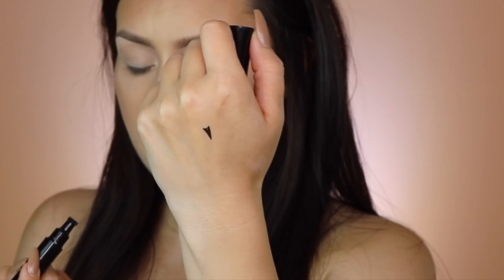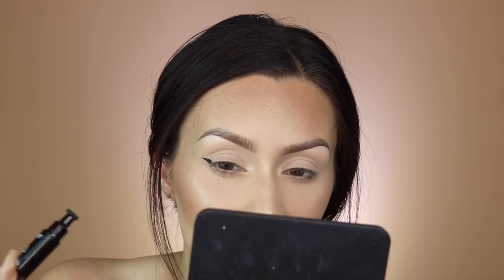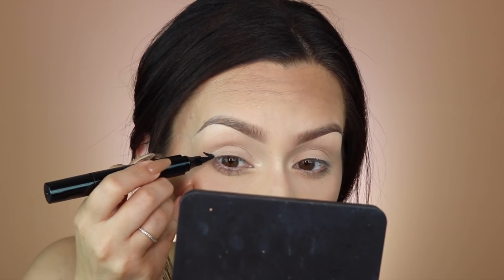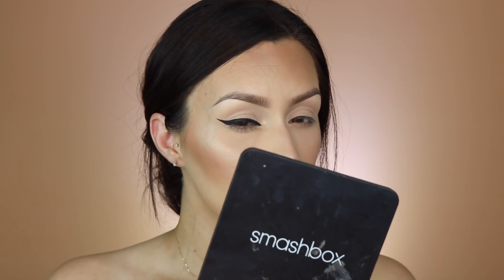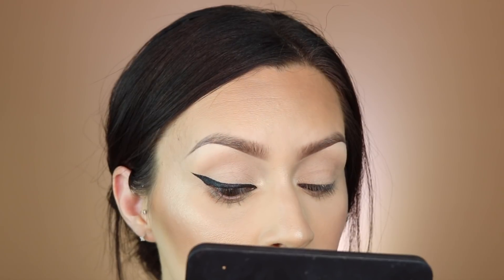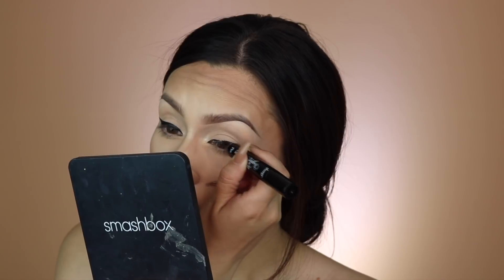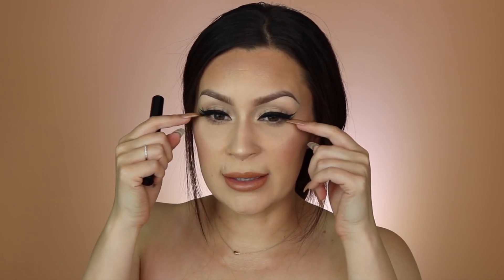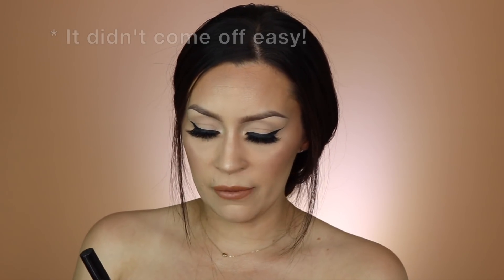Trying the WingLiner Stamp l Does it work?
Spotlight lights